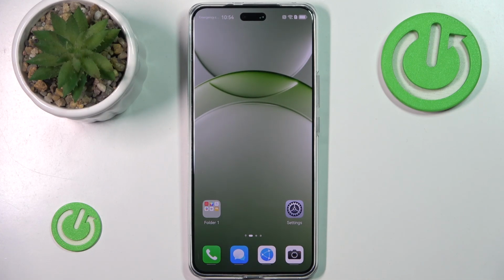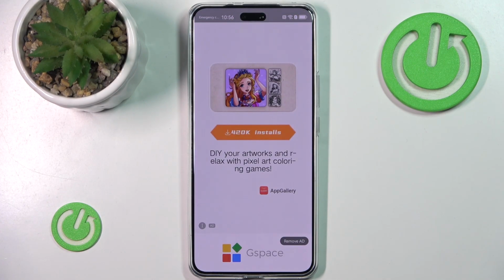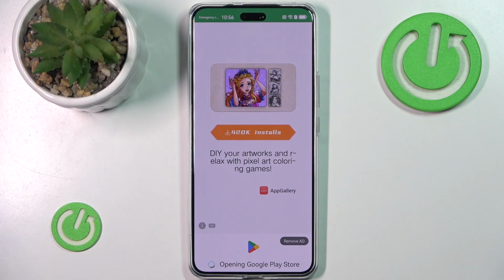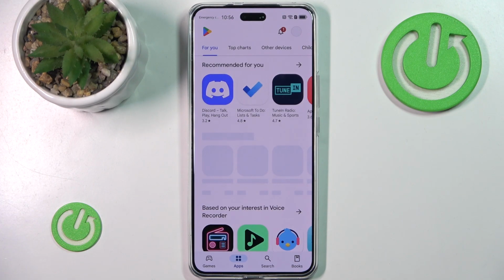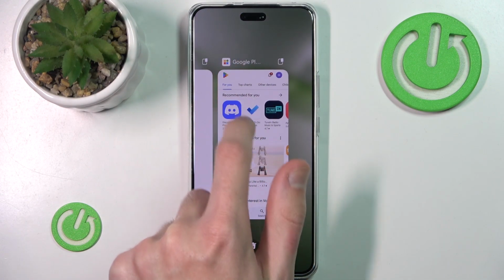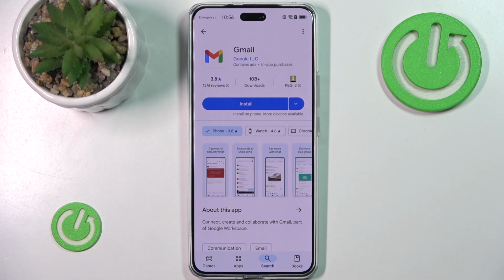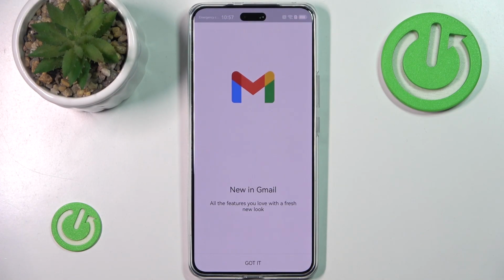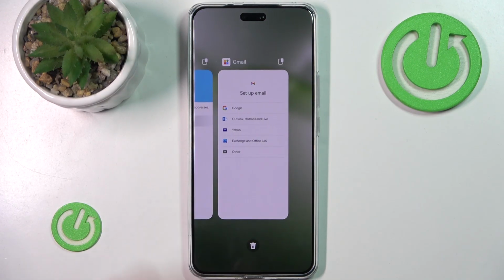How to Install Gmail on HUAWEI Nova 13 Pro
Want to install Gmail on your HUAWEI Nova 13 Pro? In this video, we’ll guide you through the simple steps to set up Gmail on your device, so you can manage your emails with ease. Whether you’re new to the HUAWEI Nova 13 Pro or just need a quick refresher, this tutorial is perfect for you.

How to download Gmail on HUAWEI Nova 13 Pro?
How to set up Gmail on HUAWEI Nova 13 Pro?
How to install Gmail app on HUAWEI Nova 13 Pro?
How to get Gmail on your HUAWEI Nova 13 Pro?